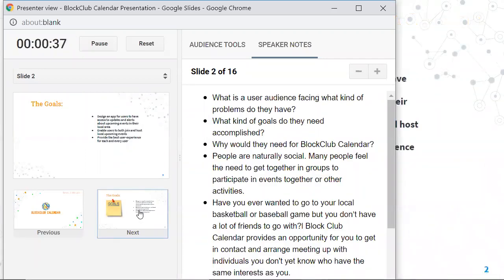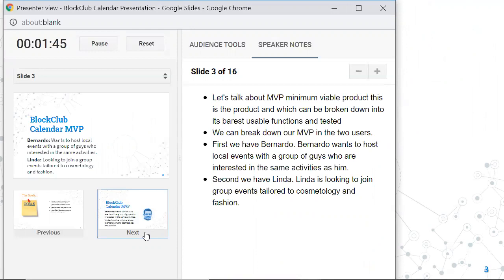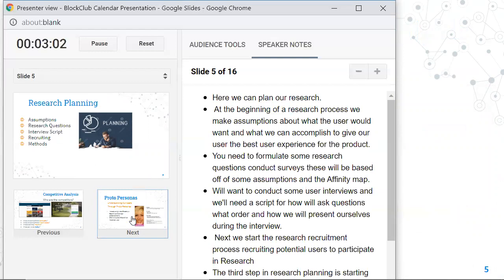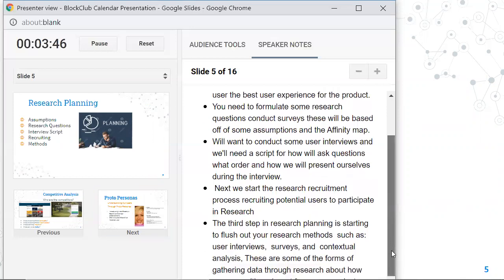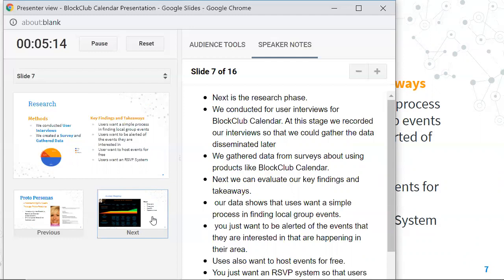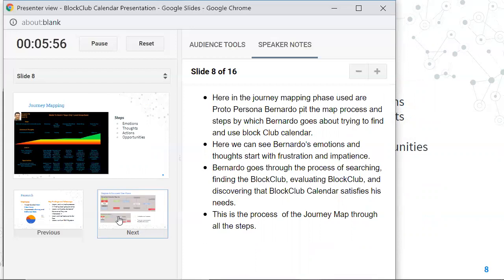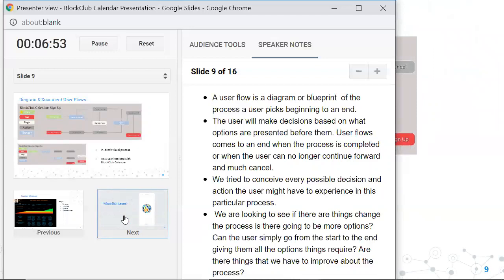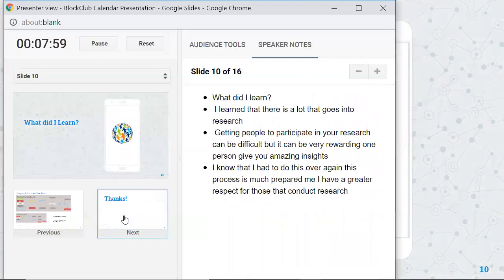BookClub Calendar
BlockClub Calendar Presentation